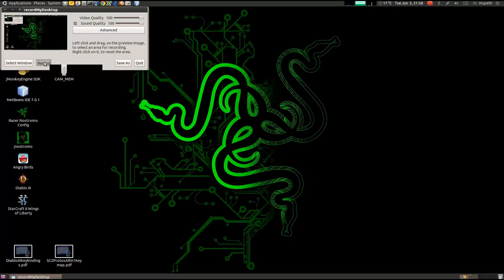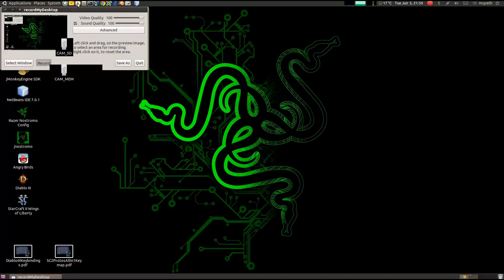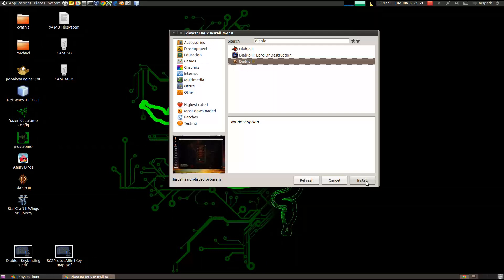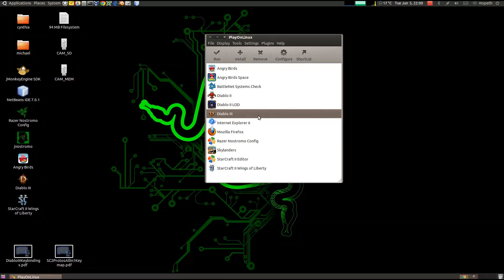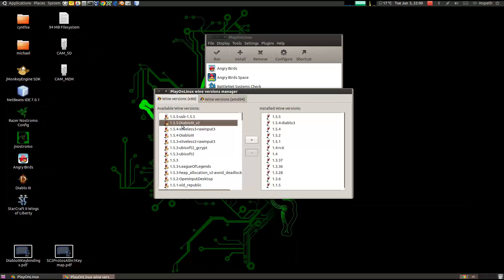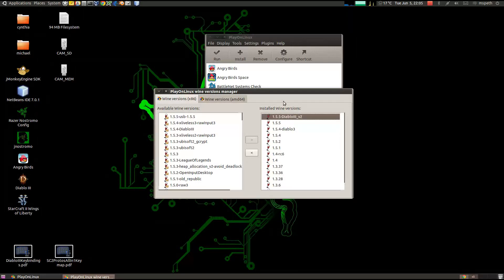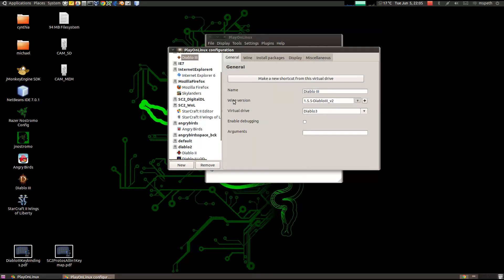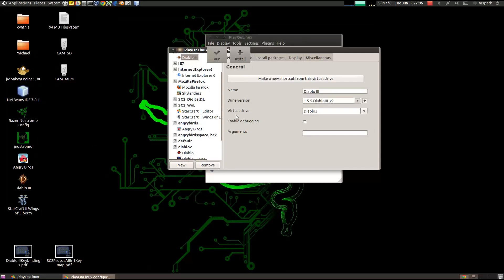Installing Diablo III on Ubuntu - Update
This video is a brief update to installing Diablo III on Ubuntu.